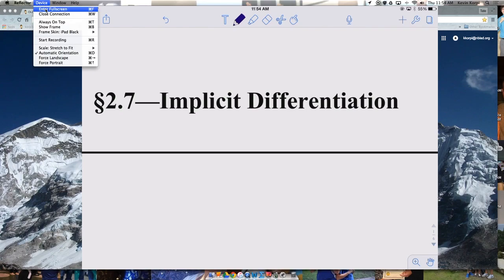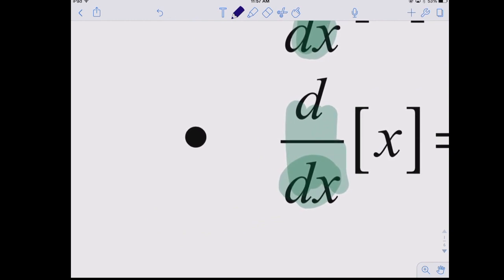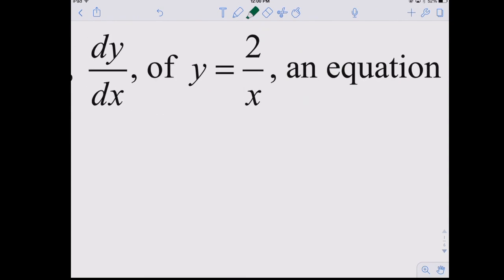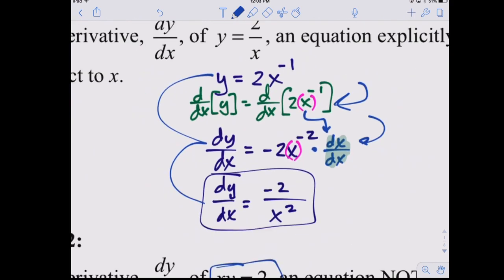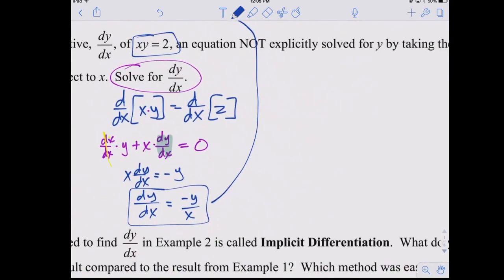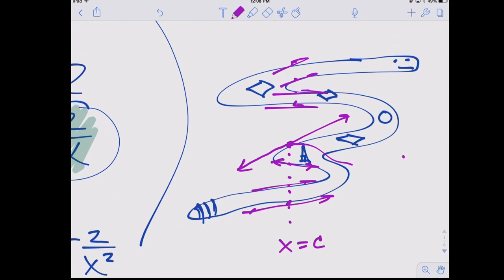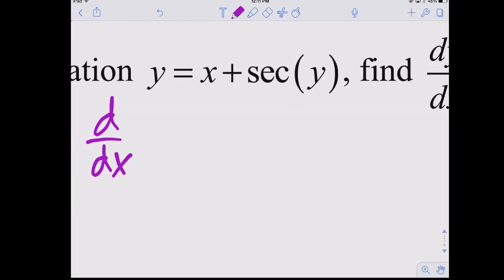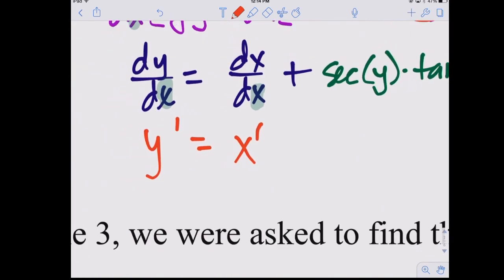AP Cal 2.7 Ex 01-03